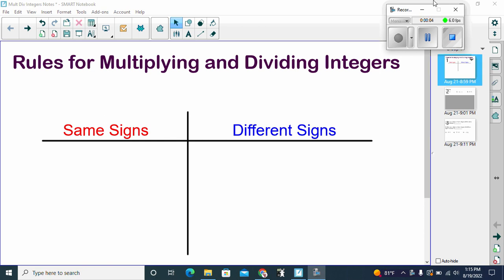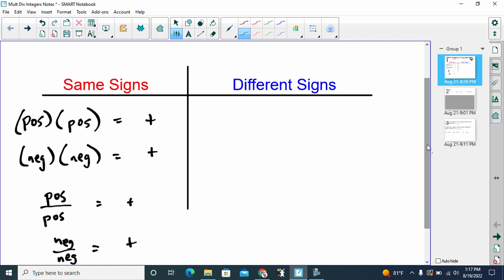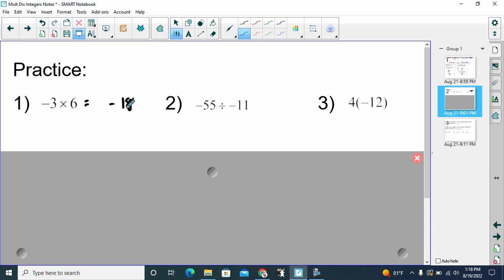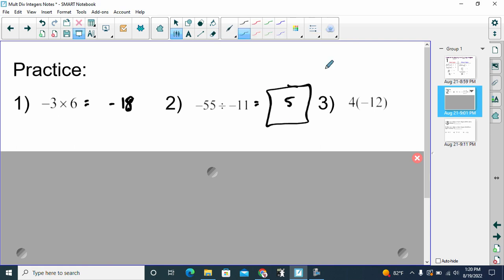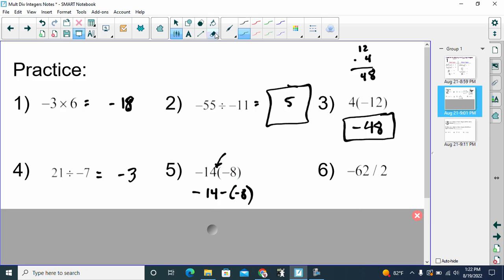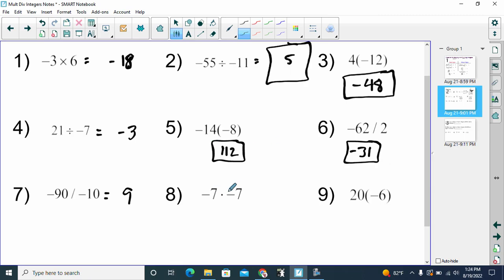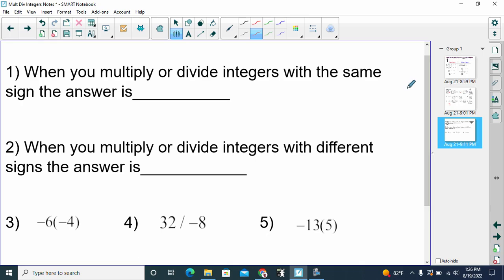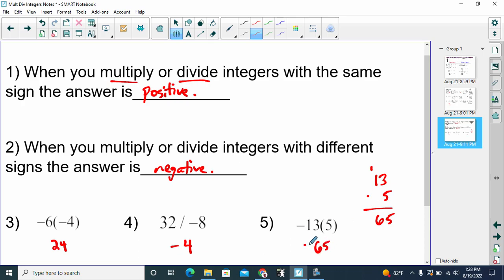Day 4 - Multiplying and Dividing Integers